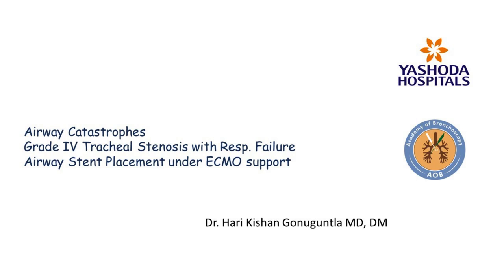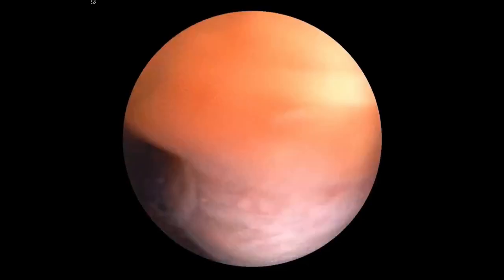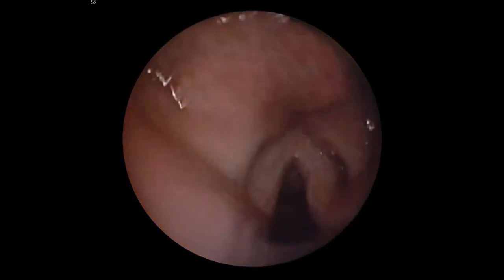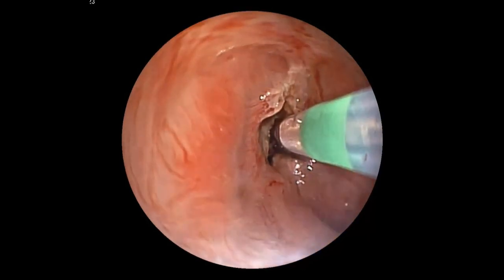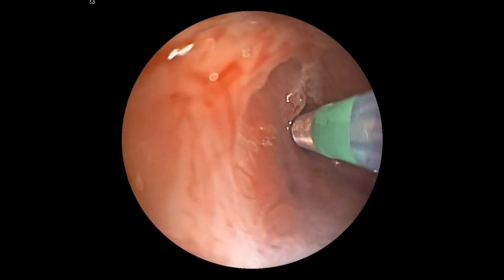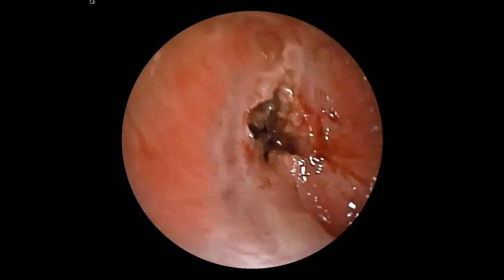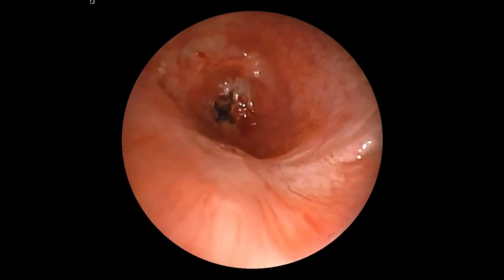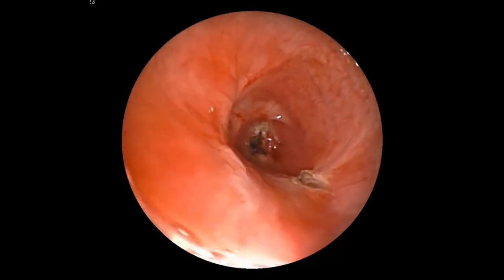GRADE IV TRACHEAL STENOSIS _ BRONCHOSCOPIC MANAGEMENT WITH V-V ECMO SUPPORT